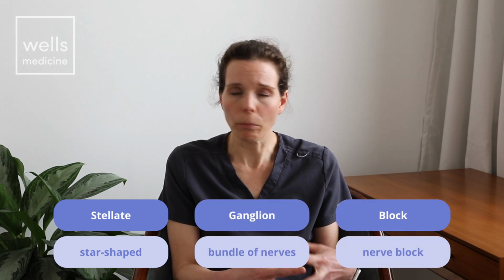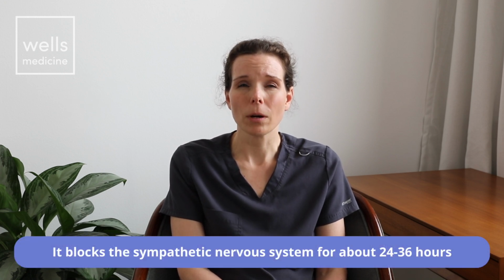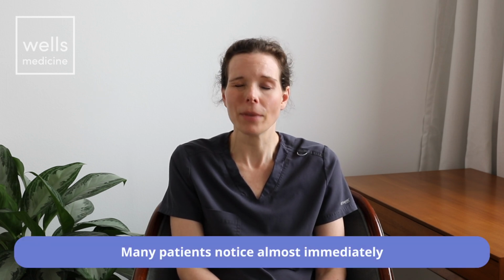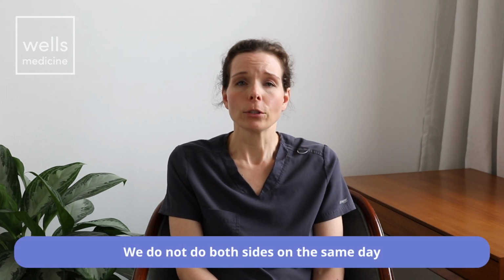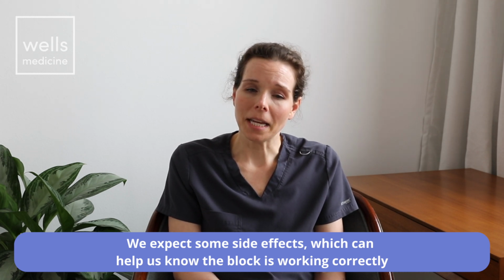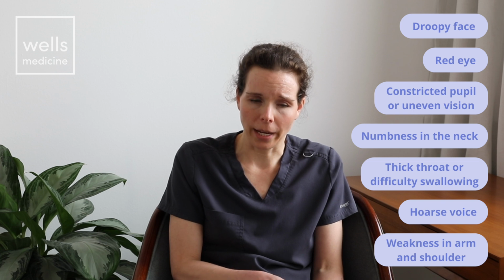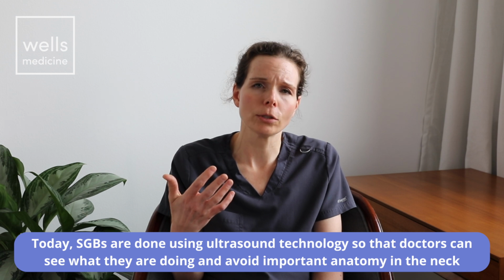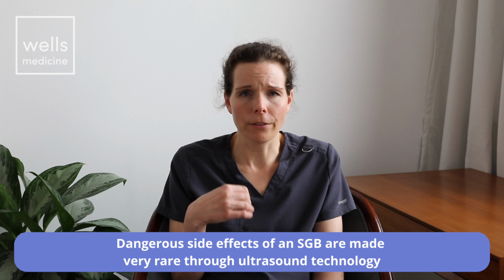What Is A Stellate Ganglion Block?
Dr Wells goes over what a Stellate Ganglion Block is, how it works, how long it lasts, and what to expect from treatment.

0:00 What is a stellate ganglion block?
1:54 Who is a good candidate
2:59 How long it lasts
3:57 Right side or left side or both
5:49 Side effects
6:47 What the procedure looks like
7:42 Risks & the history of SGBs
9:53 Summary

Wells Medicine is a Houston-based practice designed to provide meaningful care for mental health. Providing targeted interventional treatments for Depression, Anxiety, OCD, PTSD and other conditions, with Ketamine Treatments, Stellate Ganglion Blocks, TMS, and Nitrous-Oxide Treatments. Focused on comprehensive care and integration with Psychiatry, Psychology, and Support Services. We are evidence-based, patient-focused and mission-driven.